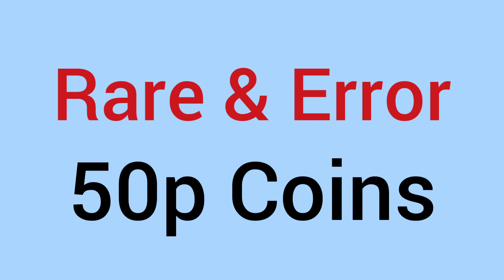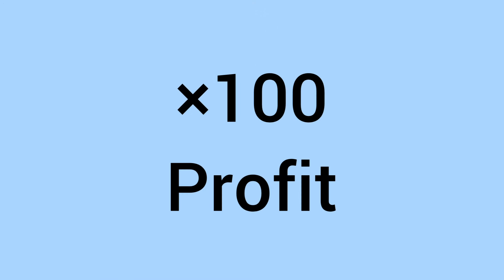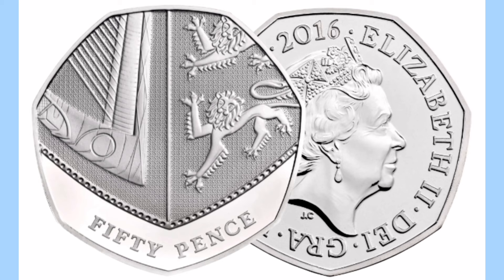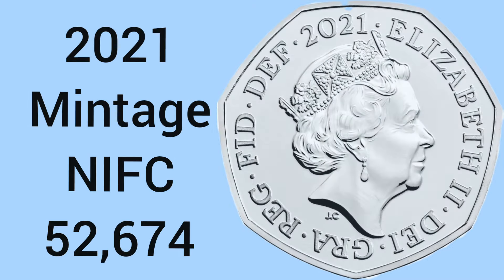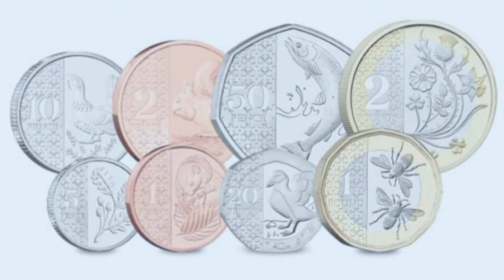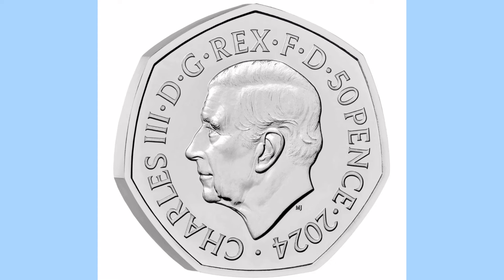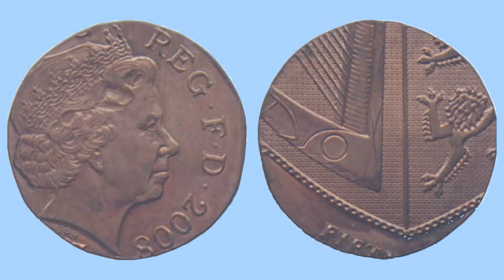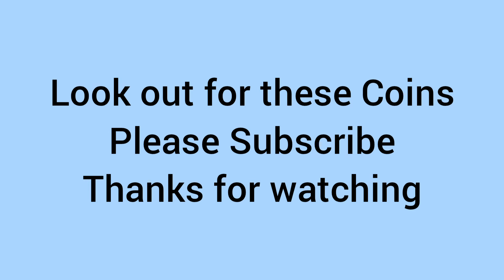Rare & Error 50p Coins That You Might Have!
Do you have any of these rare 50p Coins